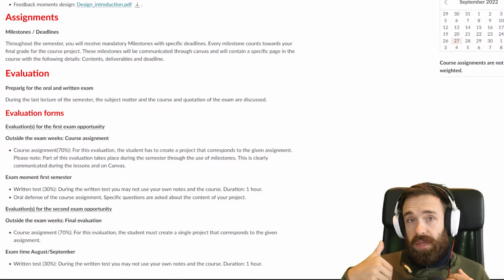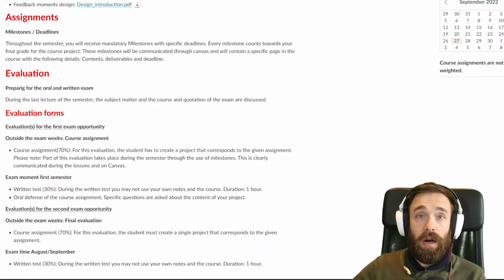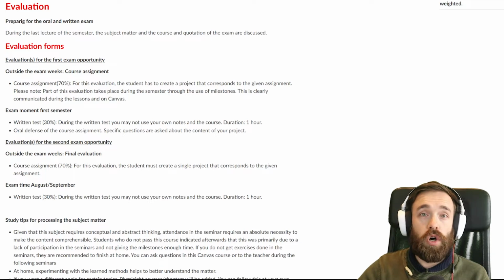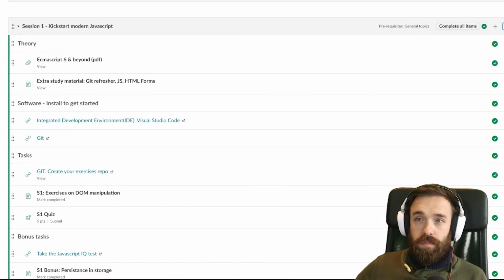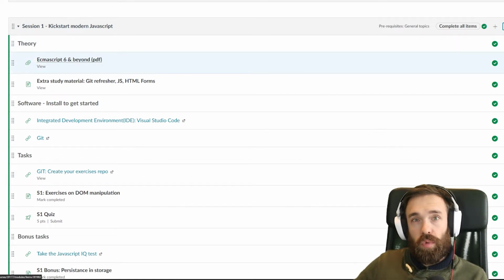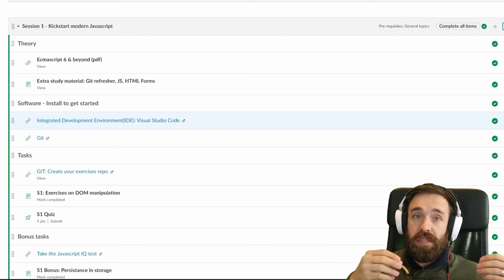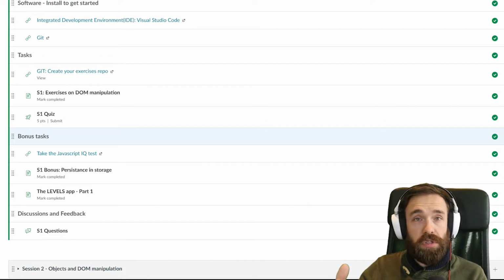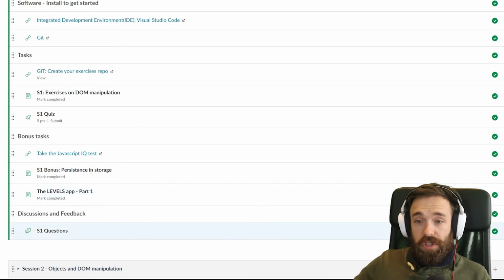Web 2 intro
Introduction on the Web 2 course